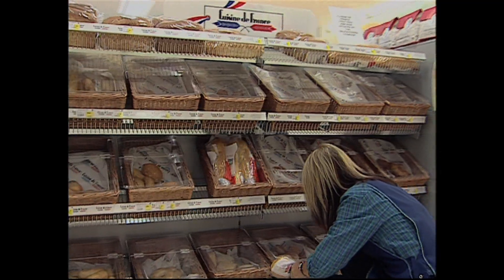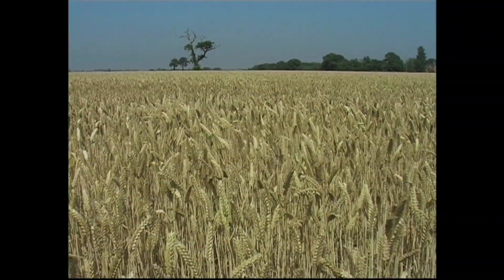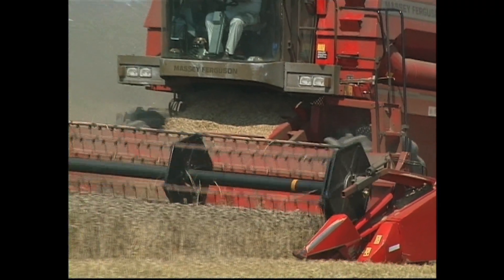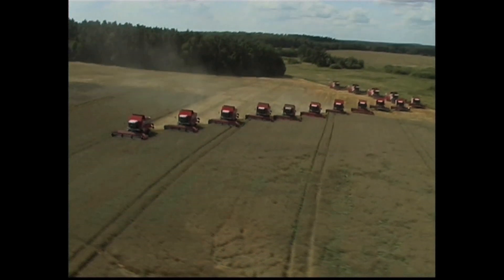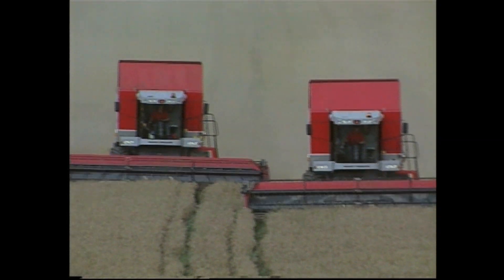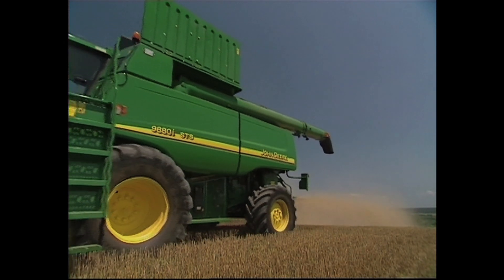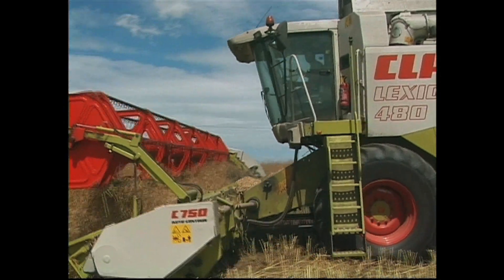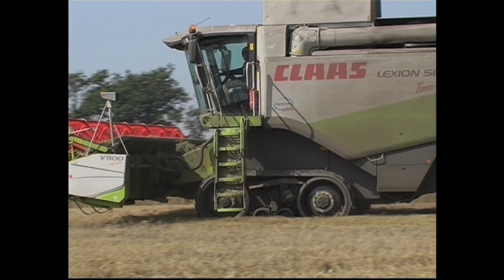A Children's Guide to Combine Harvesters (Trailer for DVD)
Following on from the highly successful 'Children's Guide to Modern Tractors', this second programme in the series looks in depth at the mighty Combine Harvester.

What goes on inside these huge machines? It's a complete mystery to many people but in this programme we take the casing off a combine and explore how it works. There are close up views of each part of the harvester including the modern high-tech cabs of the latest models.

You'll see the harvesting process, from the 'olden days' of sheaves and scythes right up to the state-of-the-art machinery of today, with film of a huge variety of harvesters of all ages, makes, models and colours along the way.

In addition there's also a special feature on balers, very important members of the harvesting team on any farm and you'll be surprised at how many different types of baler there are!

It is easy to forget how much of our daily food relies on combines gathering the harvest safely in, so find out just how important these impressive machines are in our lives all year round.

With 60 minutes of exciting combine action and detailed close-up images, this colourful and educational programme will be enjoyed by all young fans of farm machinery.